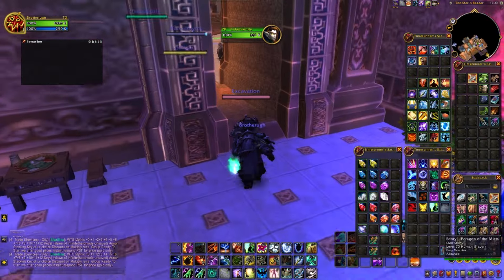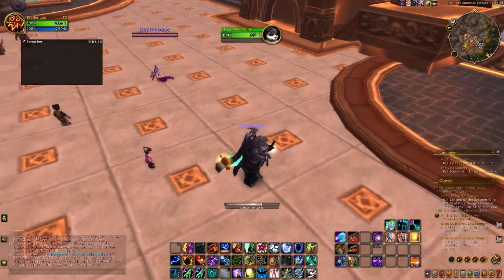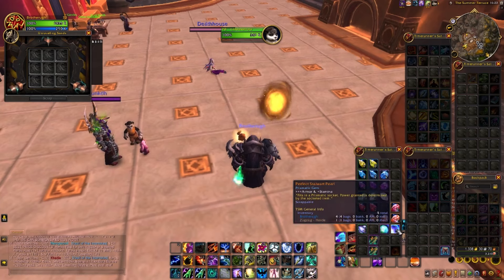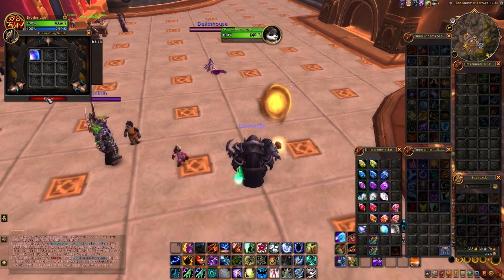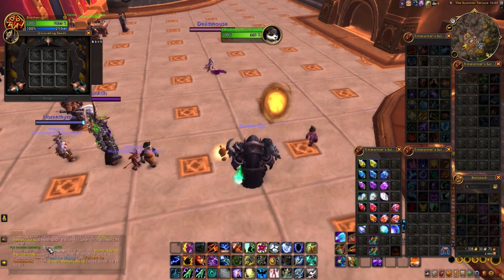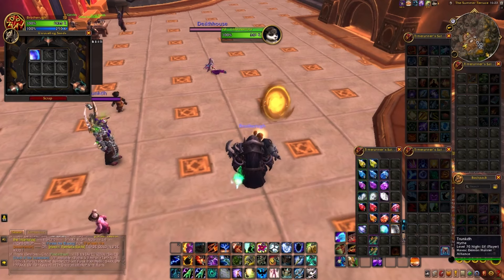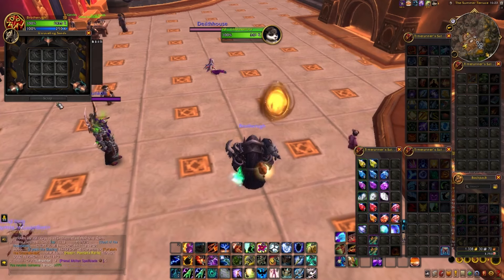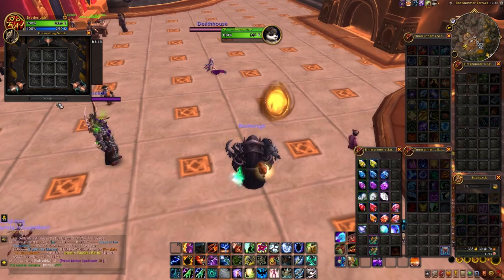MOP Remix Sending Bronze to Alts/Friends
A quick guide on how you can send Bronze to your alts or friends.

The Gems in MOP remix are tradable allowing players to give them to other players! This can be used to send bronze to alts, the best gems to use are the Legendary ranked ones as they break down for the maximum amount of Bronze.

Step 1: Buy the [Asynchronized Prismatic Gem] boxes from the blood elf vendour named Lidamorrutu, they can be found at the Infinite Bazaars. If you already have a ton of gems you can skip this step.

Step 2: Convert the gems to the Highest rank you can by combining them (it takes 3 of the same rank to make 1 higher rank gem) E.g 3x Uncommon = 1 Common gem.

Step 3: Trade the gems to a friend/ trused buddy who will then trade them to your alt.

Step 4: Scrap the gems on your alt using the Unraveling Sands.

The exchange rate from Bronze to [Asynchronized Prismatic Gem] is not great! You will gain less Bronze than the ammount that was spent! The best option is to farm gems from dungeons/raids/open world content and use them!

Hope this guide has helped!